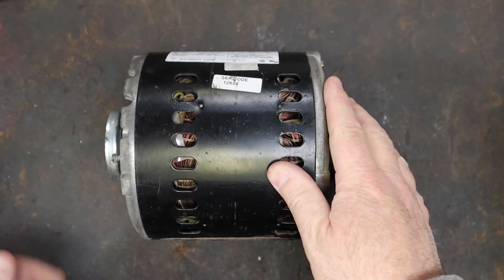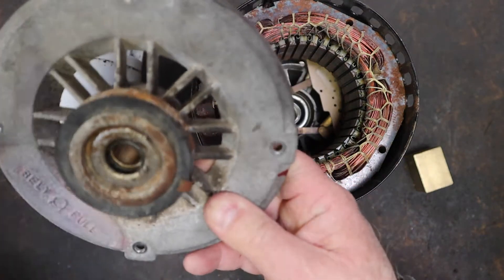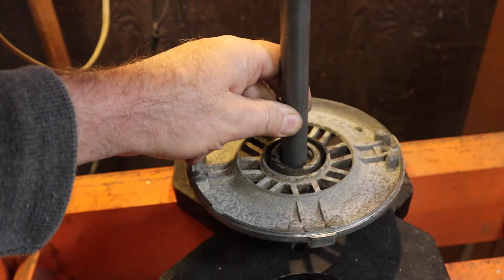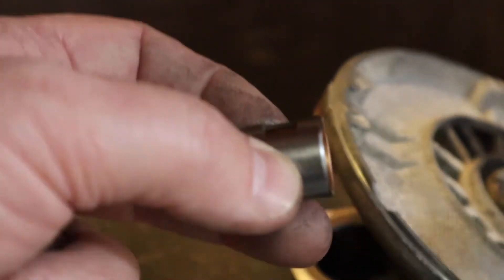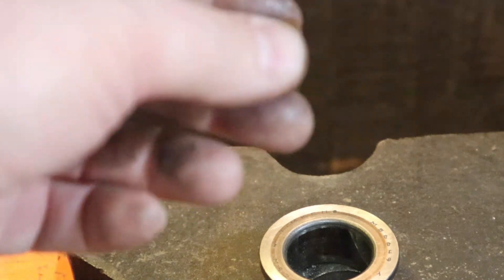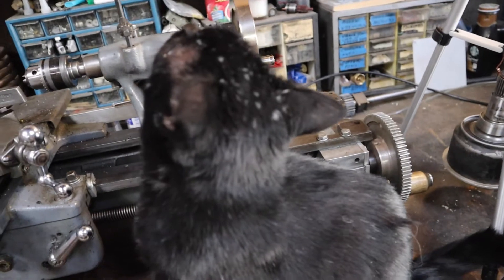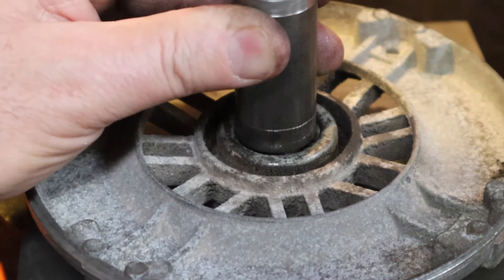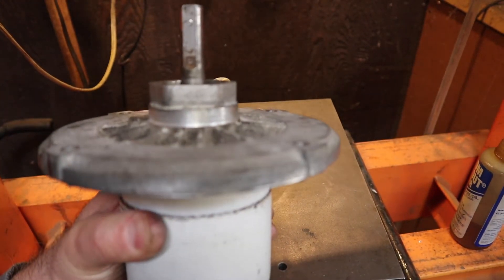Let's Rebuild a Swamp Cooler Motor (to use as a Dyno!)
In this video, I rebuild a swamp cooler motor to use as a dyno brake. I build cool stuff in my home machine shop and foundry, and frequently repurpose things like motors, engines, water heaters, and really anything mechanical or electrical. I'm currently working on powering my home made electric truck with solar energy generated by a Solar Steam Engine.
Hey  guys! Now you can subsidize my caffein addiction by Buying me a Coffee. Cheers M8s!